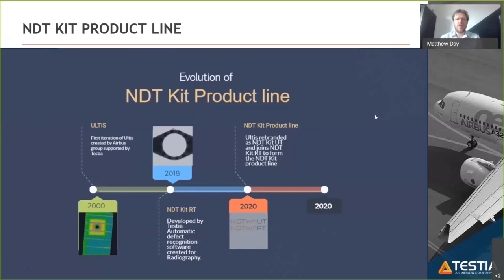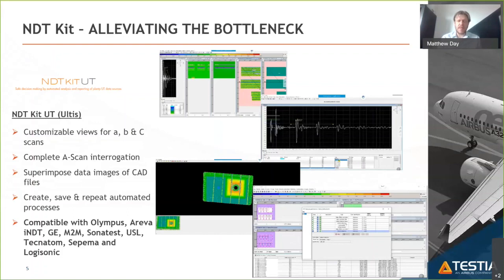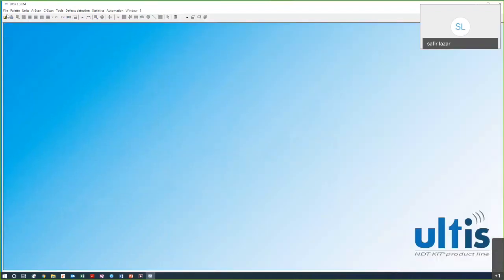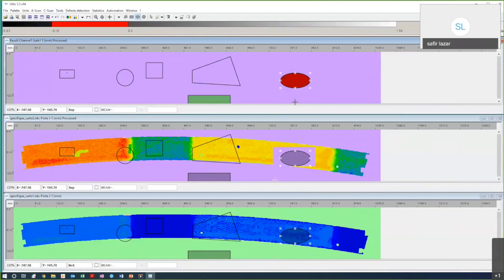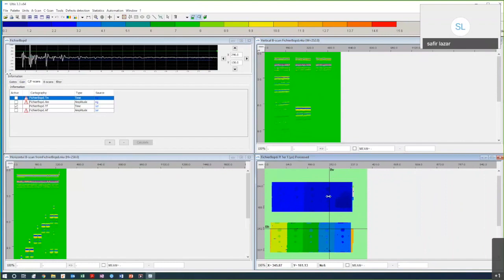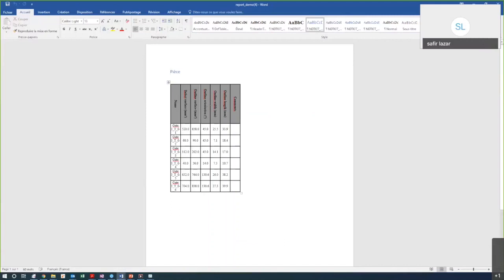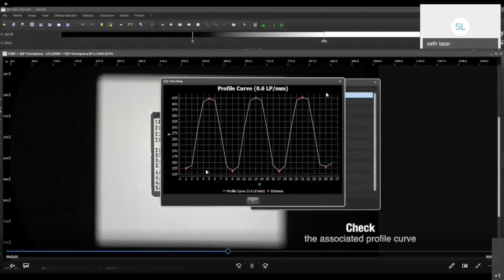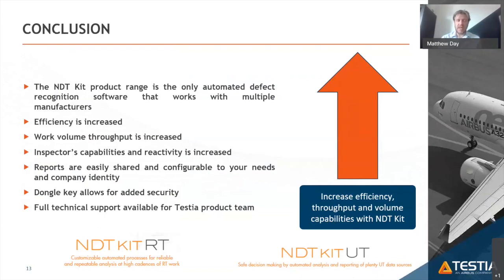NDTkit UT & NDTkit RT - Testia webinar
Learn about Testia's software solutions NDTkit UT and NDTkit RT.
NDTkit UT: Safe decision making by automated analysis and reporting of plenty UT data sources
NDTkit RT: Customizable automated processes for reliable and repeatable analysis at high cadences of RT work